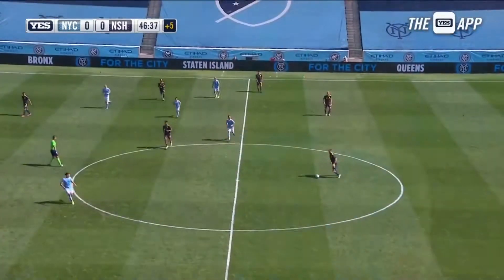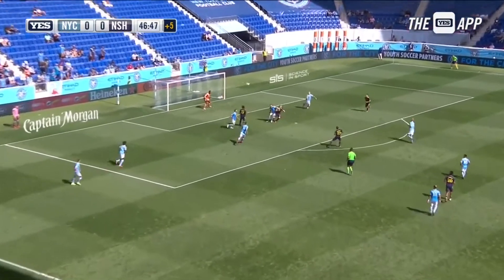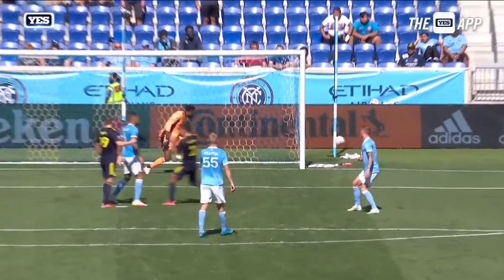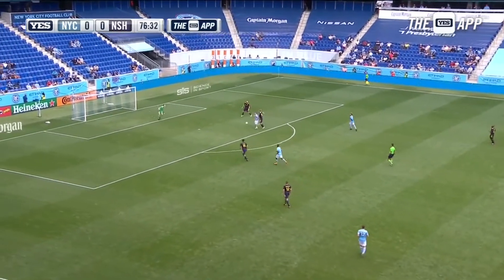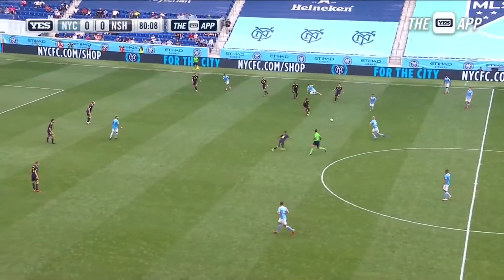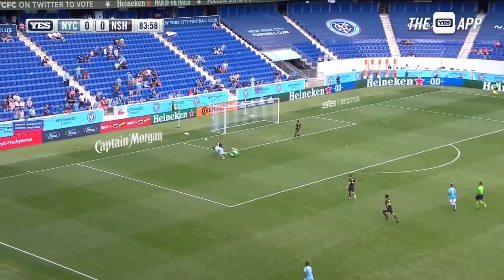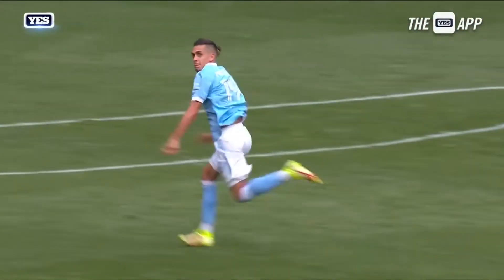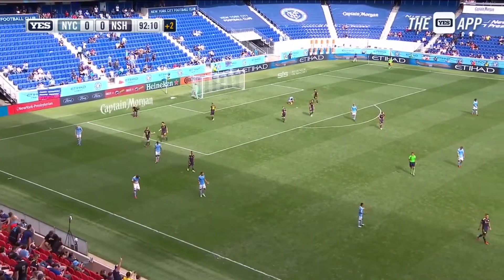HIGHLIGHTS: New York City FC 0 - 0 Nashville SC